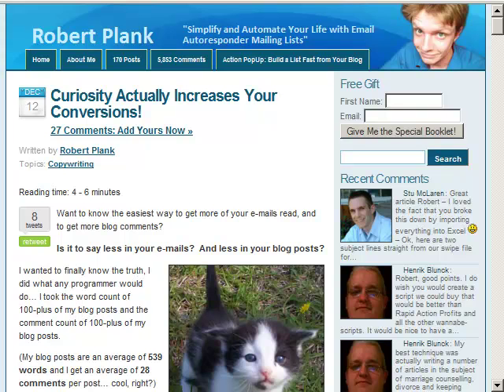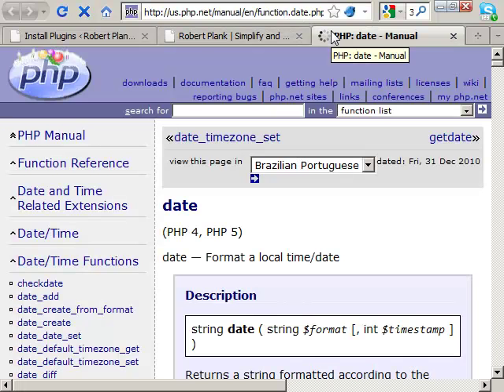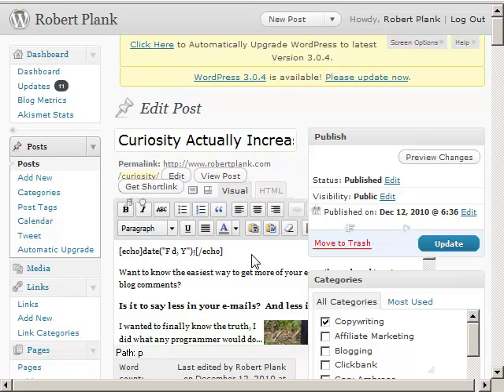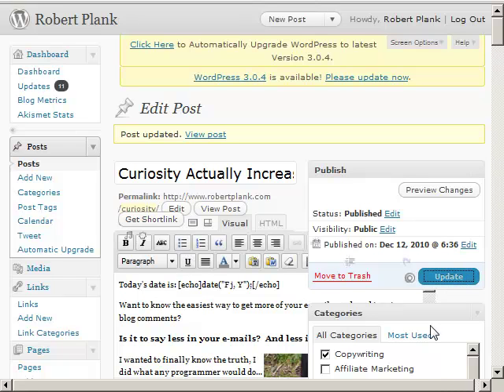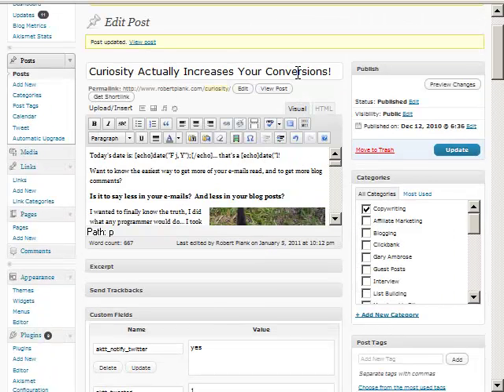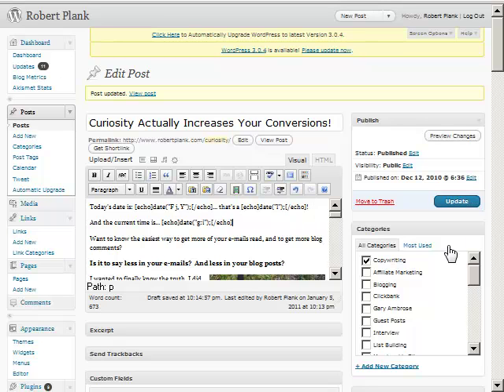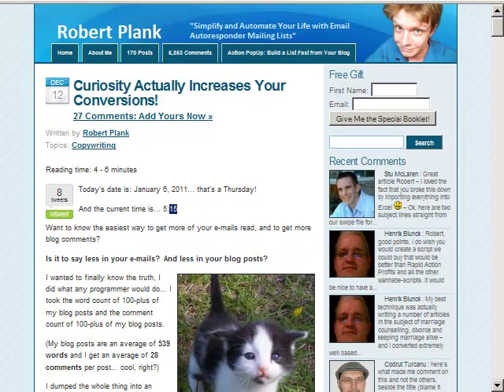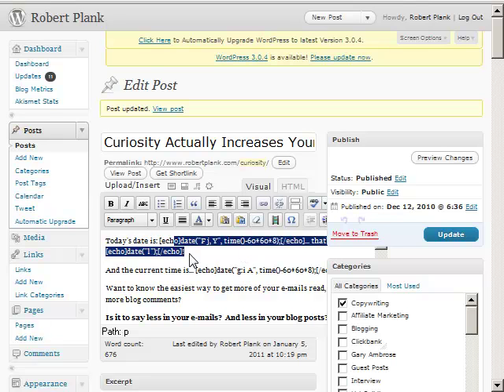Display the Current Date in WordPress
To display today's date in WordPress, follow these steps

1. Install the "PHP Shortcode" plugin by going to Plugins, Add New in your WordPress dashboard and search for "php shortcode"

2. Edit the post or page you want, then add this code to display today's date (e.g. January 1, 2011):

[echo]date("F j, Y", time()-60*60*8);[/echo] if you want to display West Coast time

[echo]date("F j, Y", time()-60*60*5);[/echo] if you want to display East Coast time

[echo]date("F j, Y");[/echo] if you want to display GMT time

You can similarly display the current time (i.e. 6:32 PM) in your posts by adding this code:
[echo]date("g:i A", time()-60*60*5);[/echo]